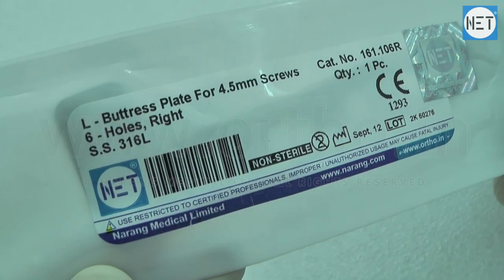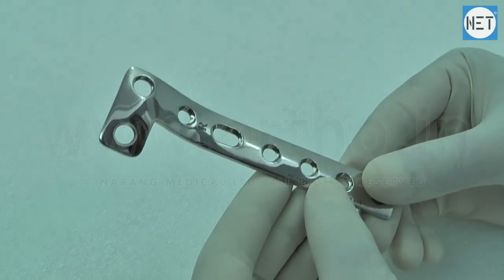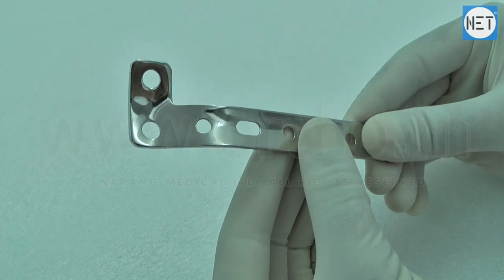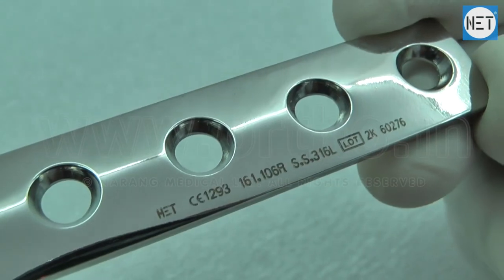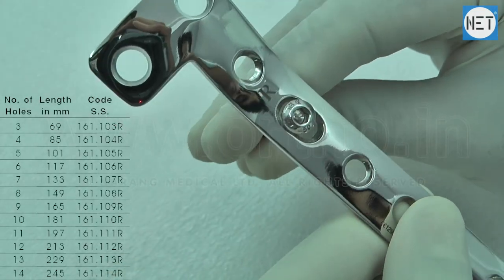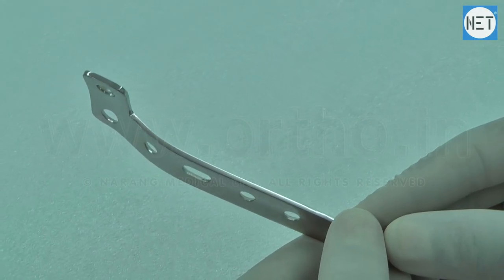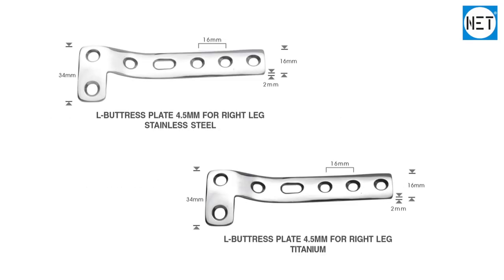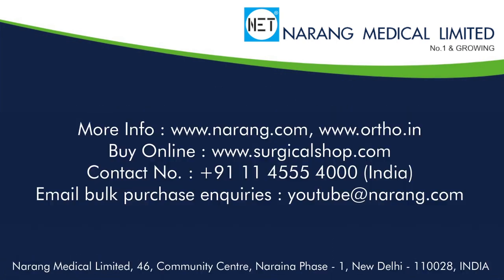4.5mm L-Buttress Plates, Stainless Steel. Item Code: 161.103 To 161.144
Product Video: 4.5mm L-Buttress Plates, Stainless Steel.
Category: Orthopaedic Implants & Instruments
Manufacturer & Supplier: Narang Medical Limited, India.
Brand Name: NET
Description: L-Buttress Plates - 4.5mm, Stainless Steel.
Item Code: 161.103 To 161.144